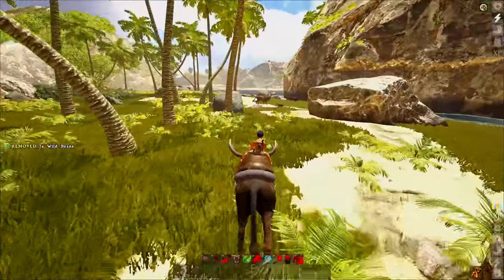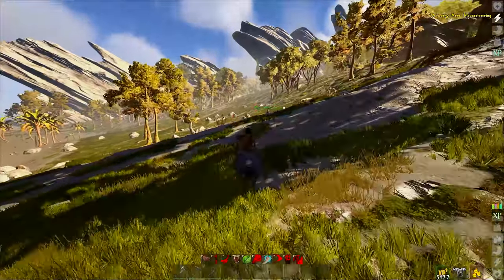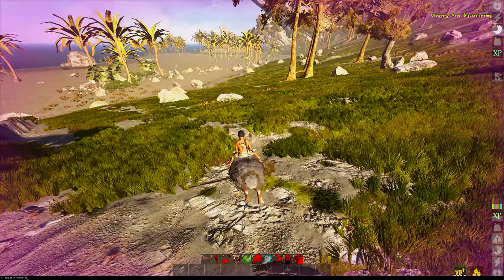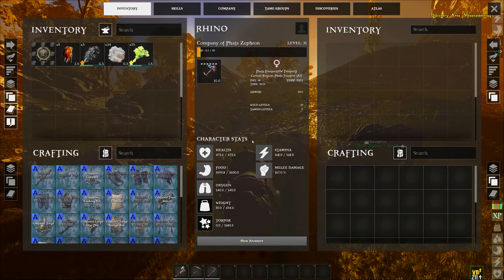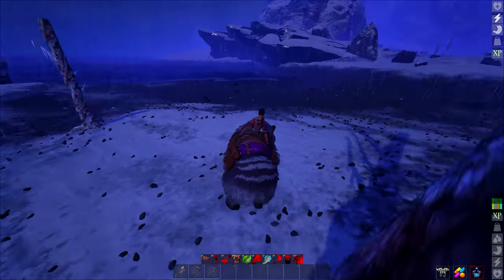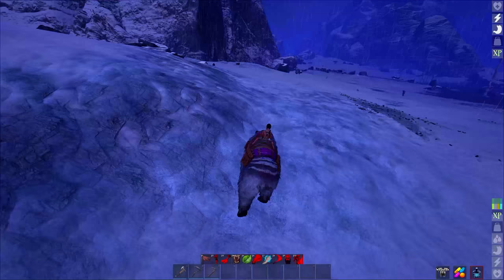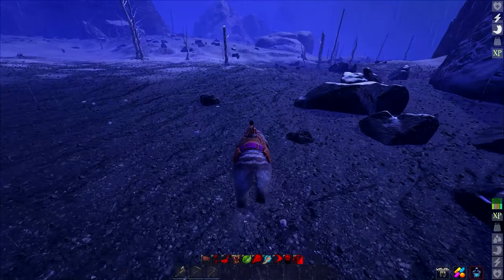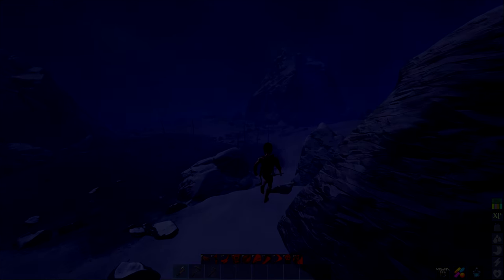ALL MOUNTS AND USES - ATLAS SURVIVAL SCIENCE | ATLAS (GAMEPLAY) scuffed guide xD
LETS GET TO 10k followers guys!

FIRST OFF
Come say hello on Discord

We do some science to see what the different mounts in Atlas do and what they don't do! Sorry I missed maybe 2 creatures The Horse and The Lion however the horse generally gets u thatch and the Lion will be similar to the Tiger :)